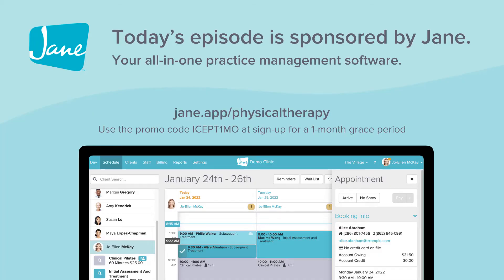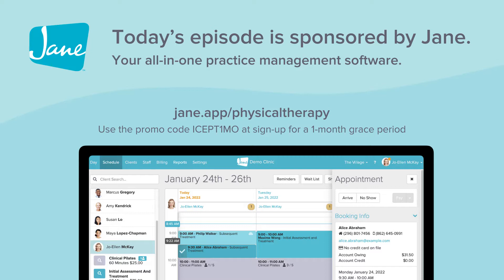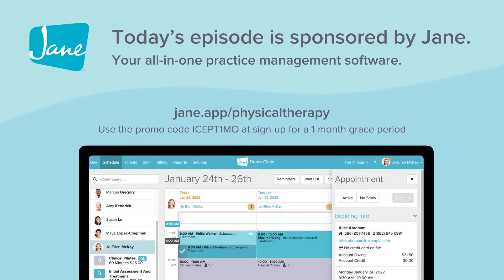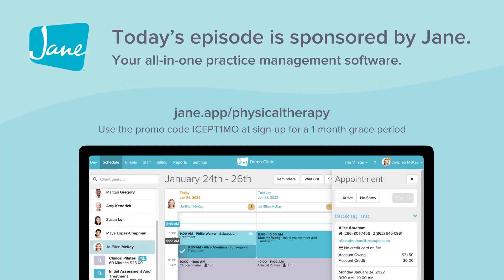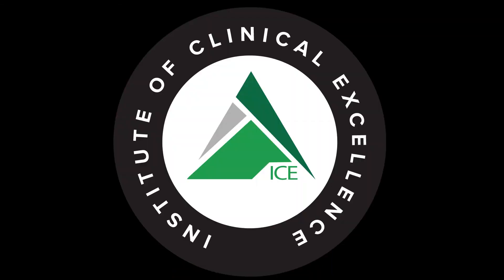Episode 1153 - Permission to pee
The Institute of Clinical Excellence (ICE) was created in 2012 out of a need to provide high-quality, evidence-based, educational experiences. ICE is a team of highly-skilled, expert clinicians in several different areas of clinical practice.

Our Mission Is To create Physical Therapist 2.0.

We believe the key to achieving our mission is to promote proficiency in foundational areas along with specialized knowledge and skill in domains where clinicians are highly passionate.